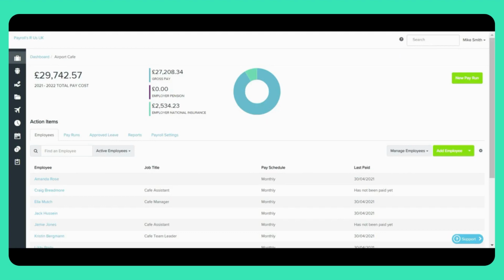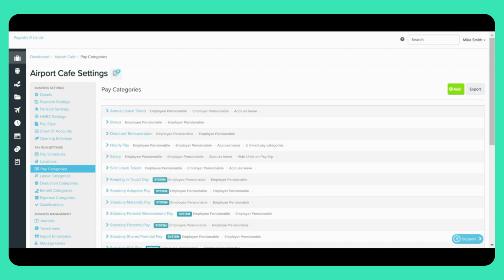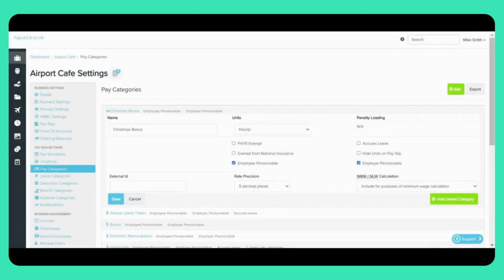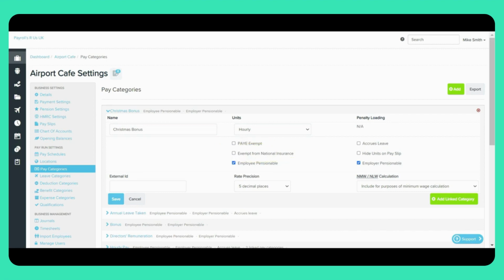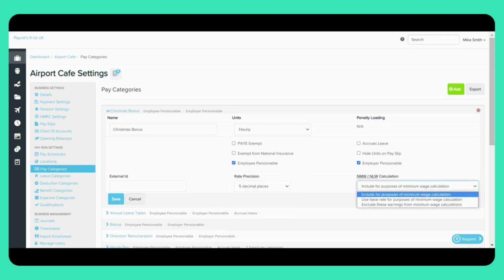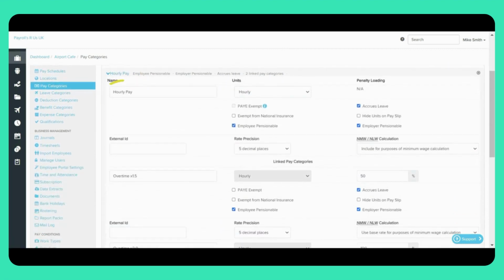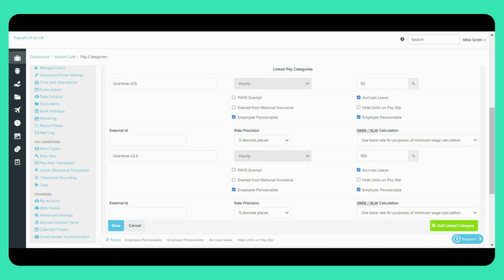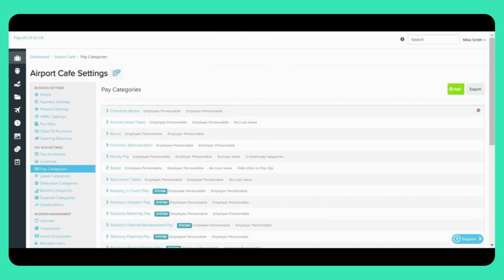Pay Category Settings (UK)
Pay Categories are used to define the rates that employees are paid. Setting up your pay categories will help simplify the management of employee pay rates.

Chapters:
0:00 - Introduction
1:16 - Add a new pay category
3:26 - Manage linked categories